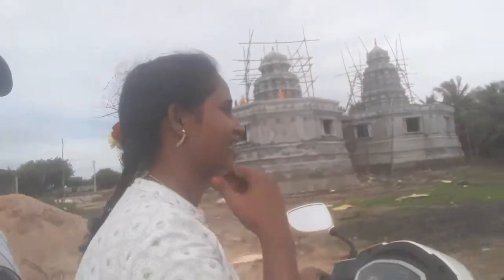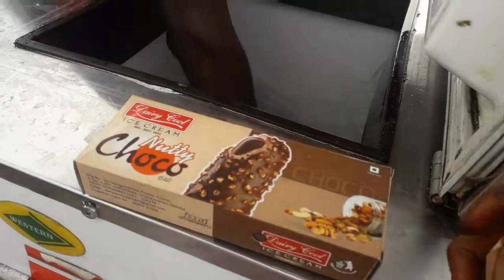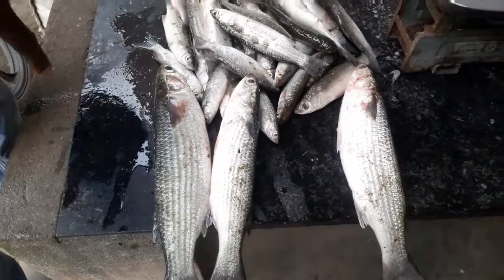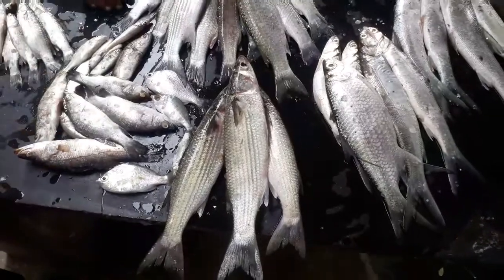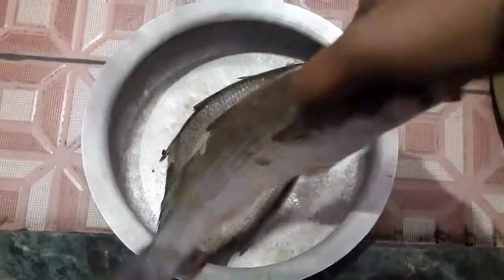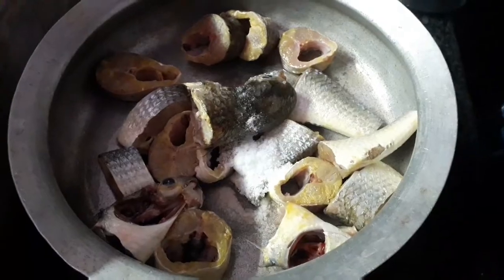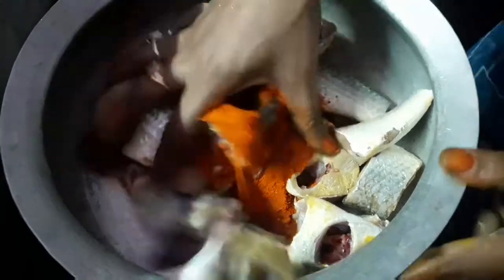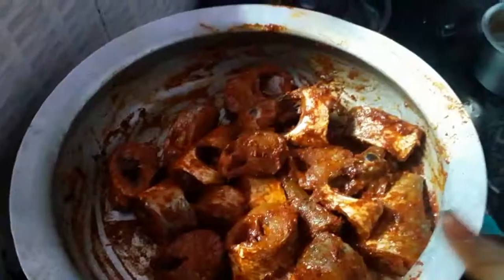vlog# Beauty of paerupalam beach Part - 3